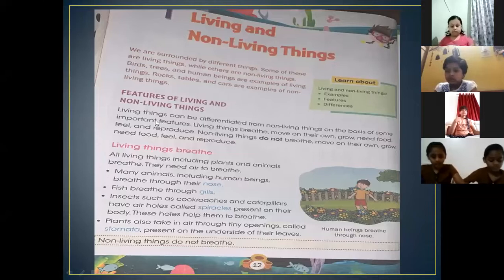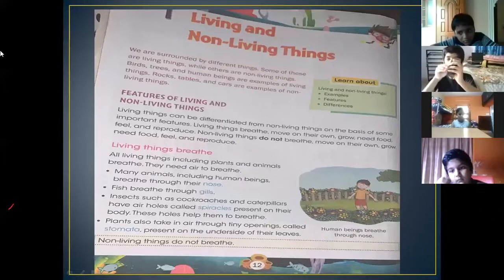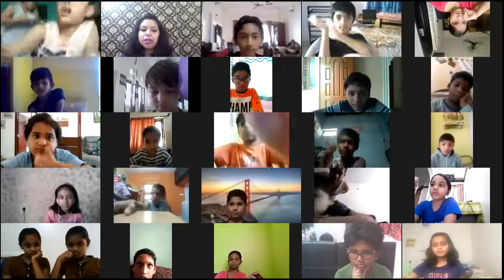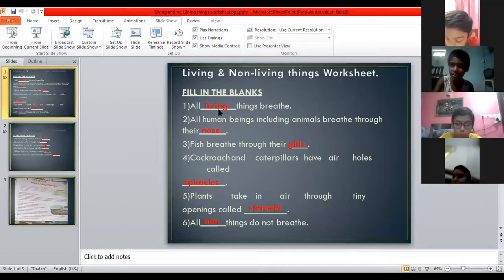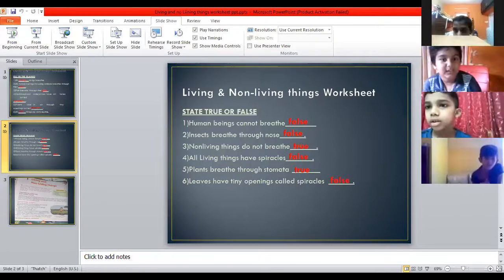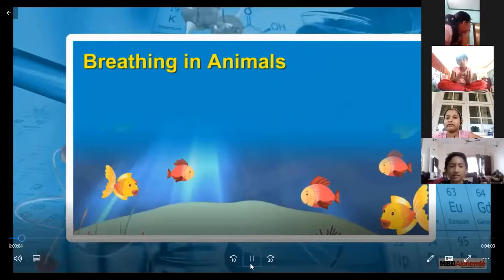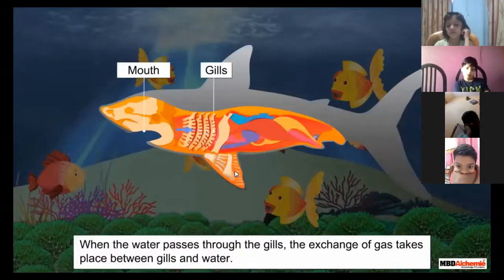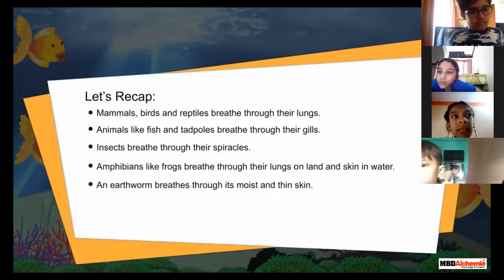Science online revision class Living and Non Living things. Class 3